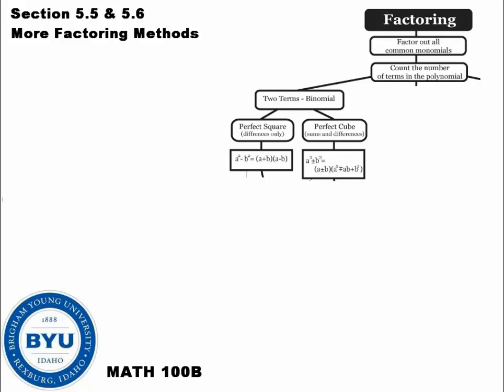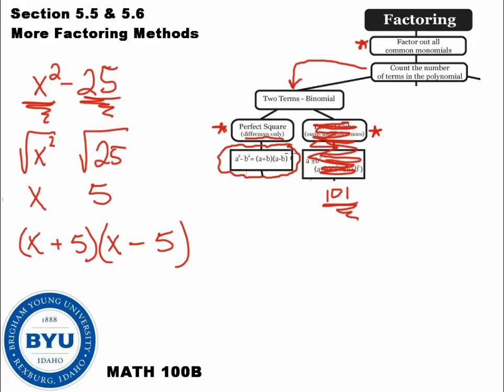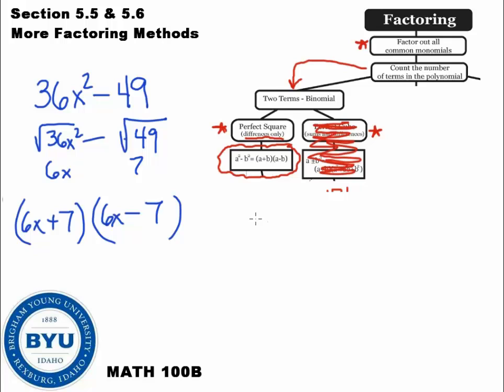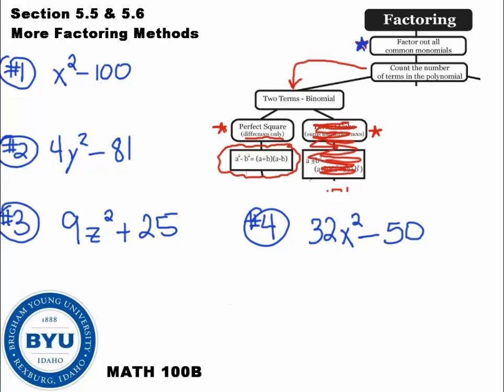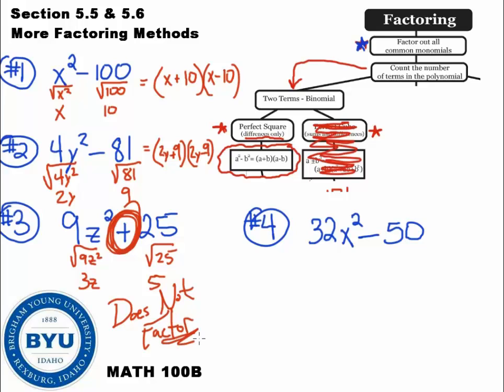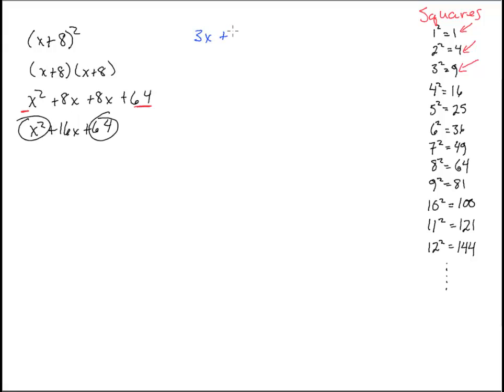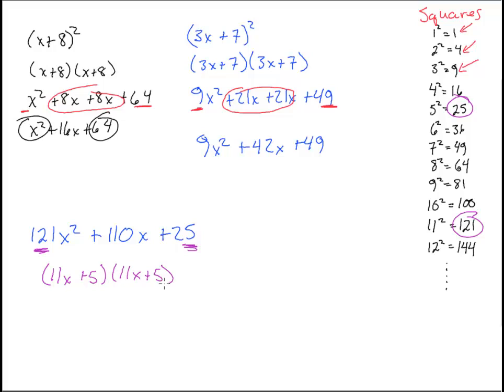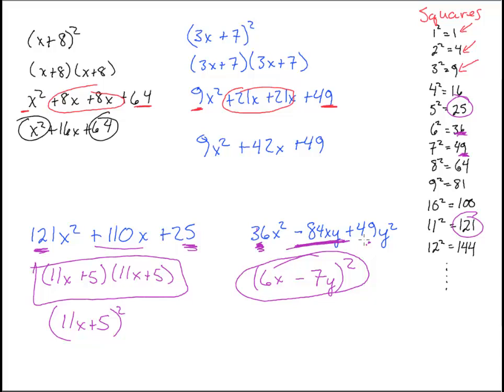100B5-4OchonosiBairdPolynomialDiffSquares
Instructions on factoring a difference of squares. It corresponds to section 5-4 of a Beginning Algebra textbook found here: